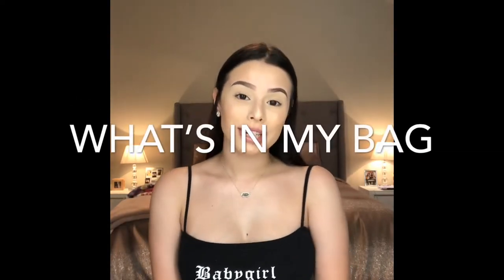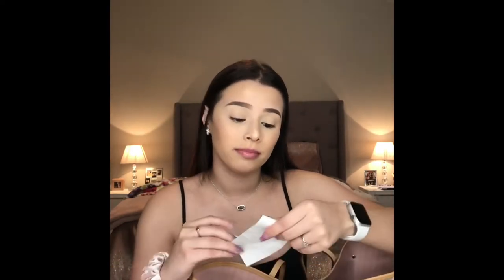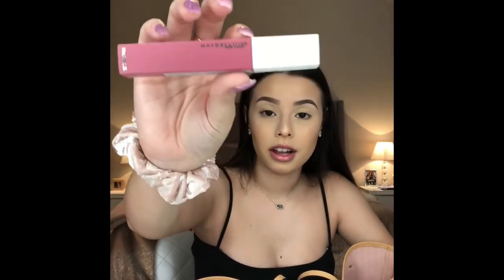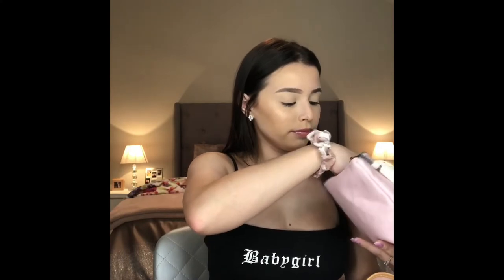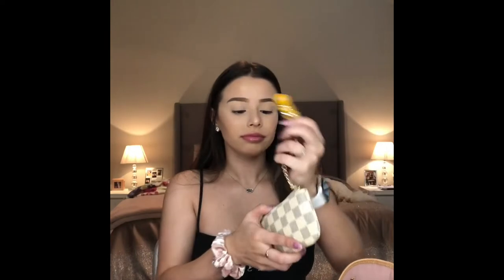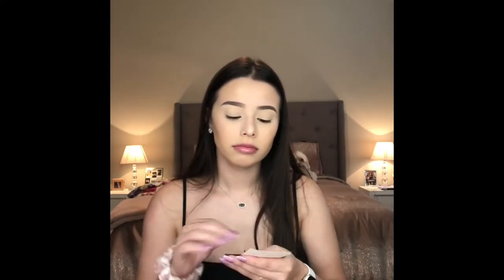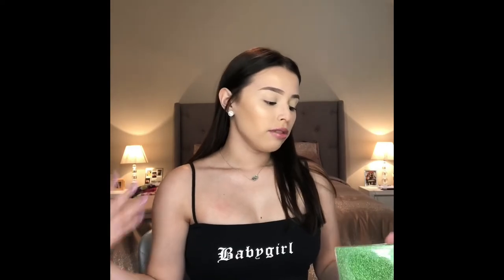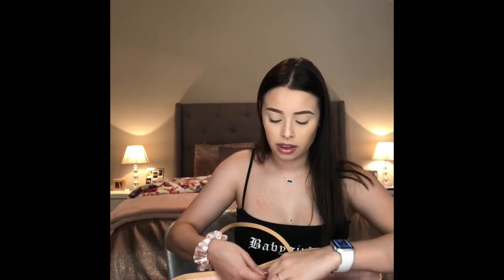WHAT’S IN MY LOUIS VUITTON BAG| ALYSSA'S LIFE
Hello everyone!
Today I’m showing you what i carry in my every day bag. I love watching these types of videos!
Love, Alyssa

HERE IS WHERE I GOT MY MINI POUCH